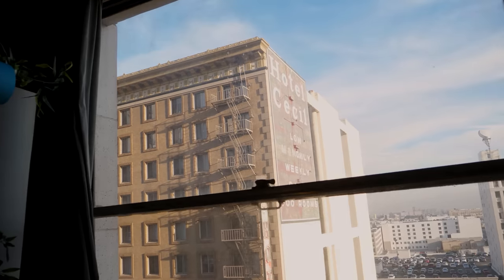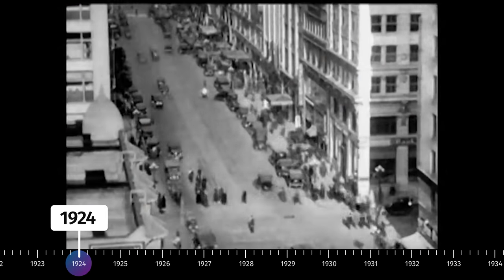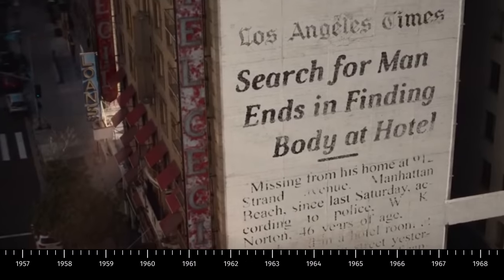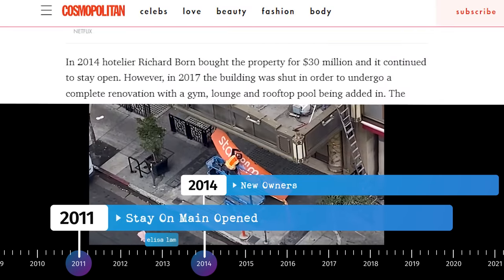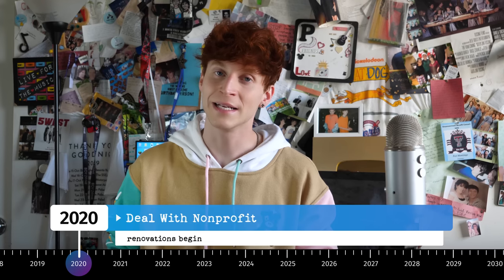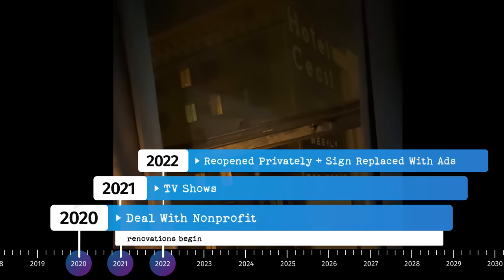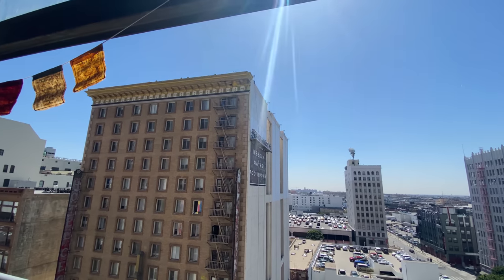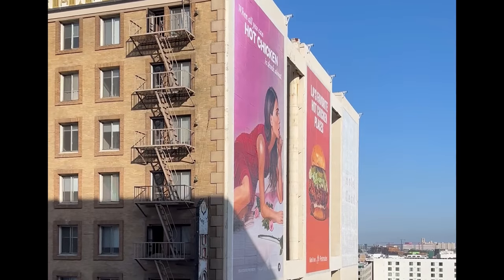100 Year Old Sign REMOVED?!😤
what ive seen since the cecil hotel reopened.. the iconic sign removal.. and what i think it all means!!